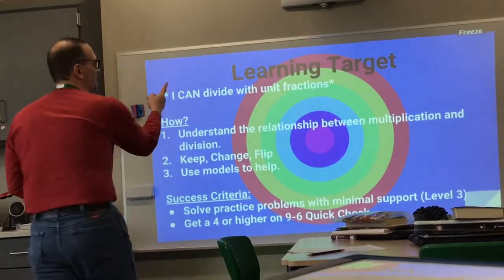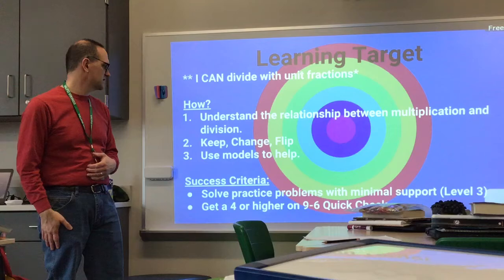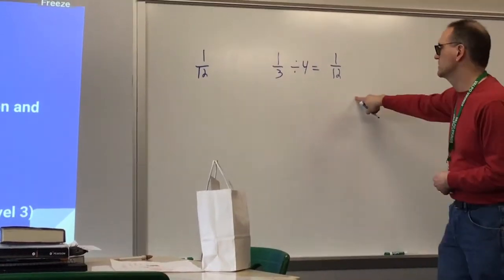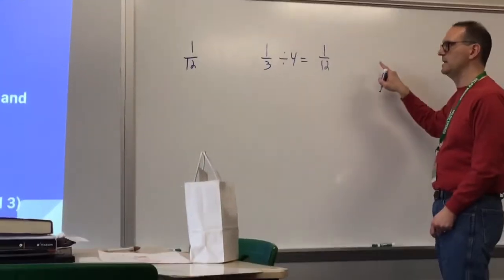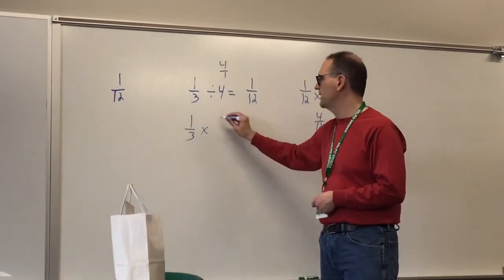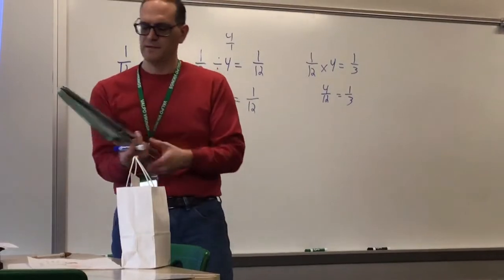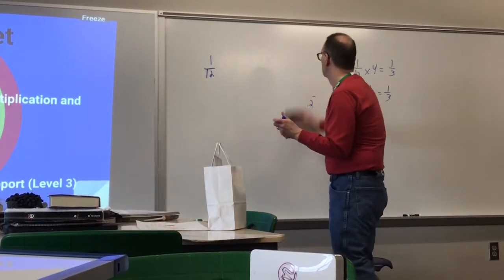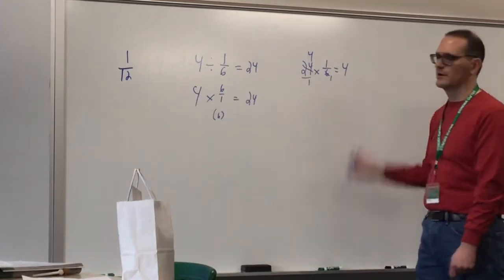Mr. Steiner Math Lesson #3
Division with unit fractions